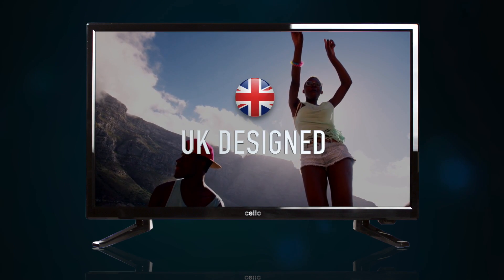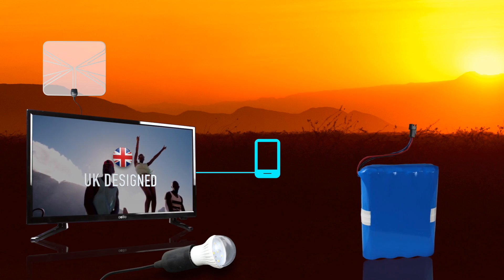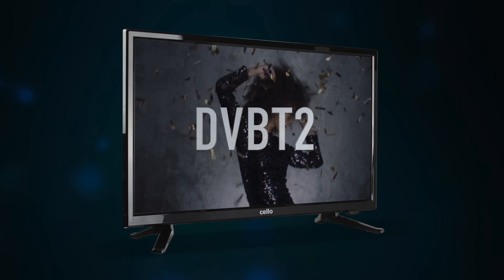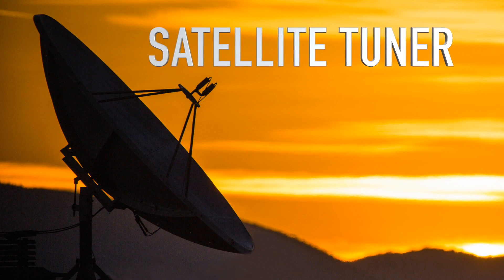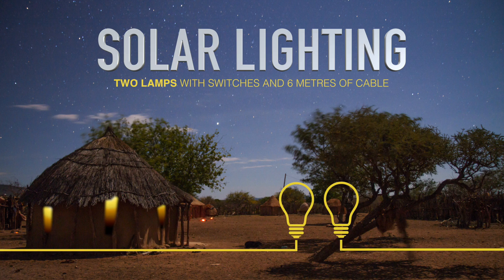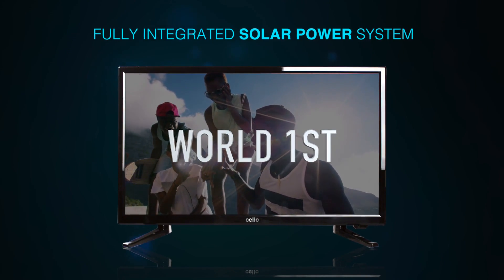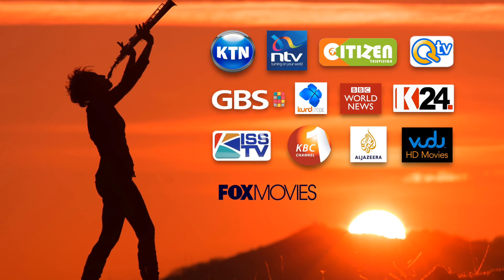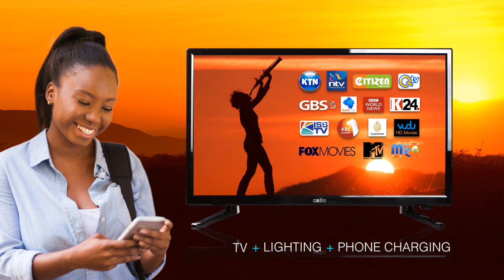SunPoynt Cello Solar TV Sales Video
Introducing Smart Digital 22" Solar Powered Tv system designed and engineenered in the UK; connecting rural off-grid households across East Africa to news,entertainment,information ,education ,solar lighting and mobile re-charging.